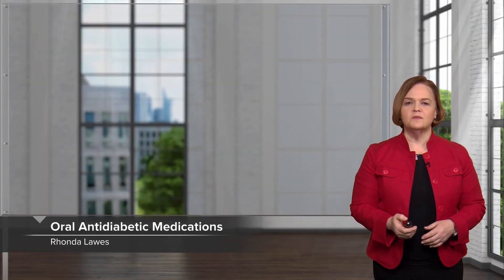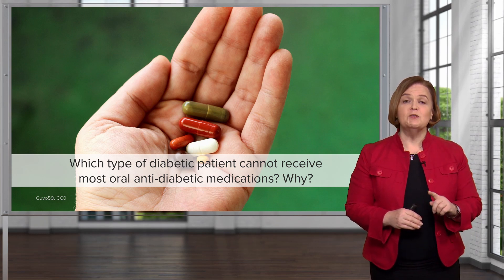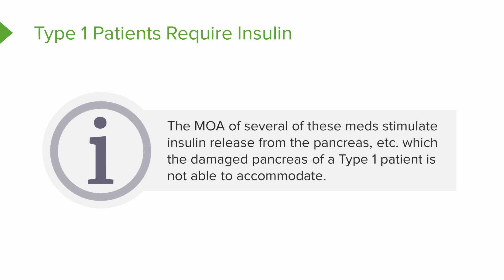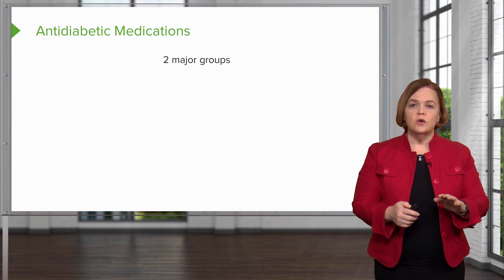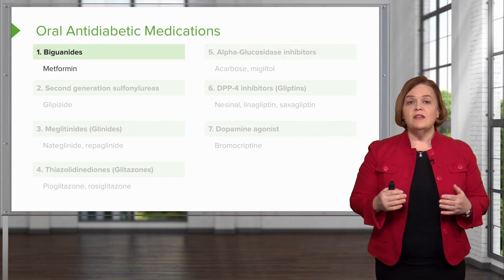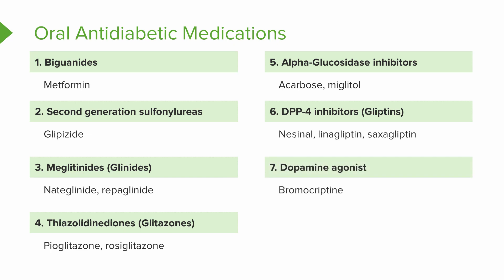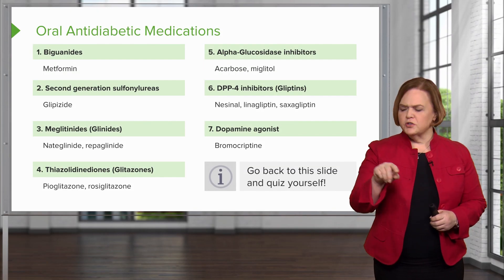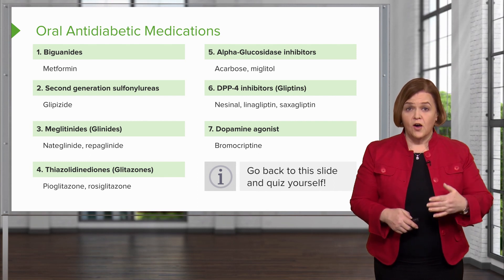Type 2 Diabetes Oral Medication Management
In this video “Type 2 Diabetes Oral Medication Management” you will learn to:
►Recognize the reason patients with type 1 diabetes cannot receive most oral anti-diabetic medications
►Identify 2 major groups of anti-diabetic medications
►List 7 oral anti-diabetic medications with an example of each
►Describe the recent development of sodium-glucose co-transporter 2 (SGLT-2) inhibitors as oral anti-diabetic medications

00:00 Introduction to Diabetic Medications
01:45 Oral Antidiabetic Medications
02:58 SGLT-2 Inhibitors